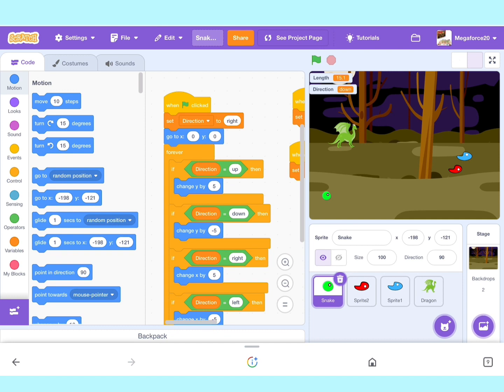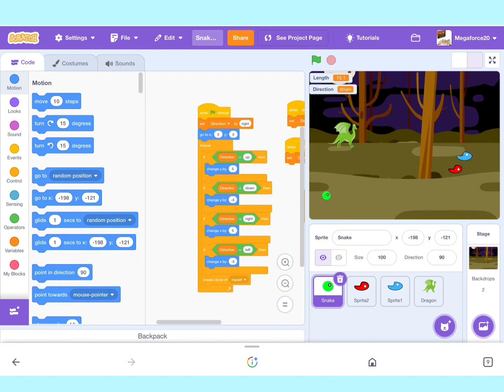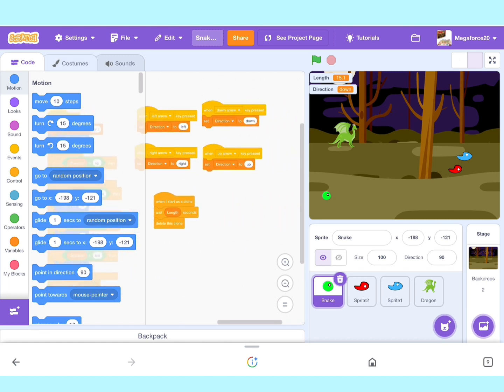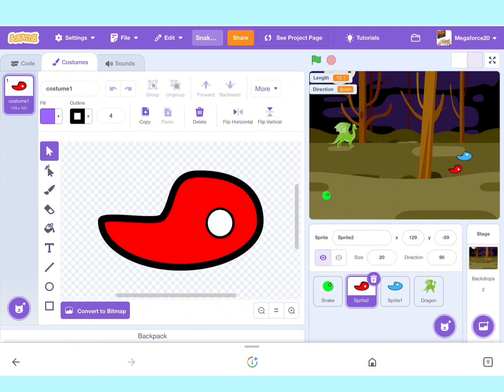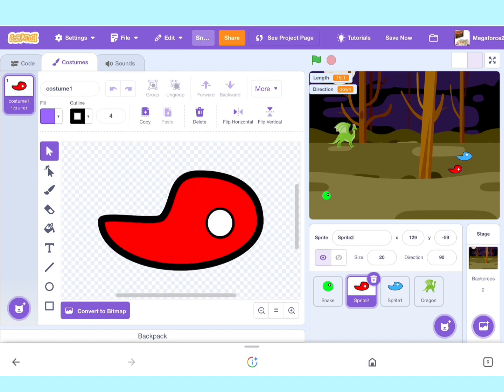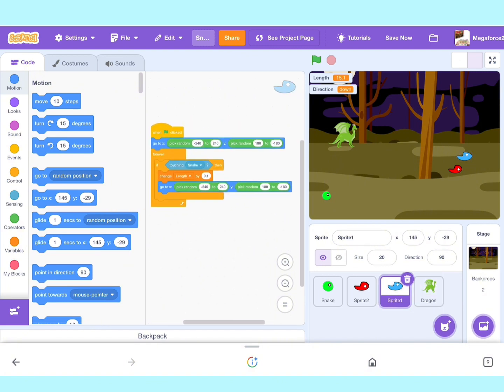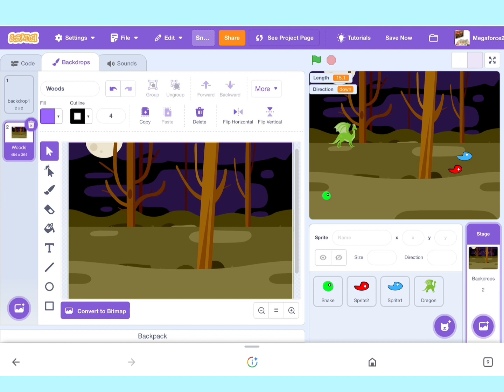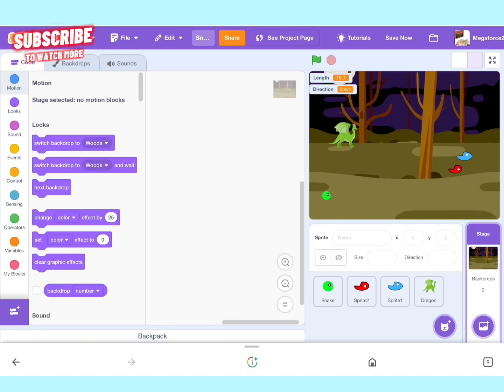😱😱 How to Make a snake game on scratch 😱😱